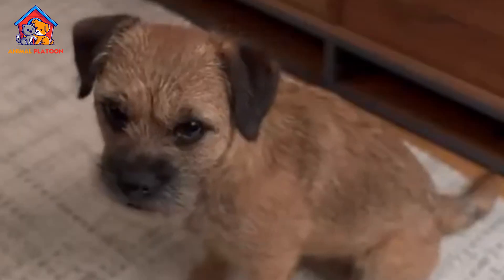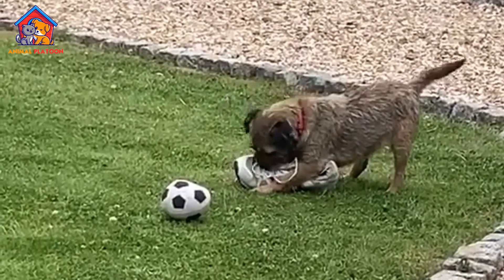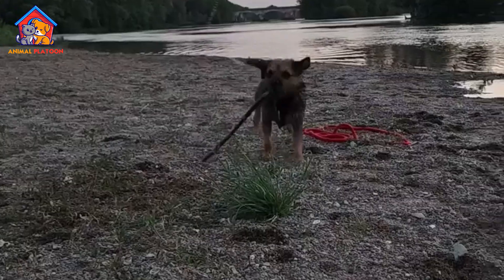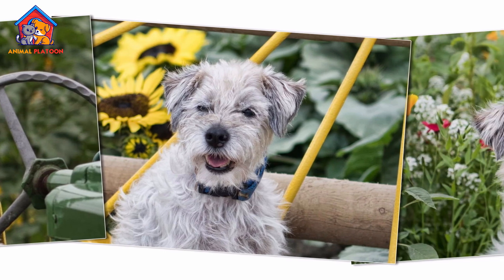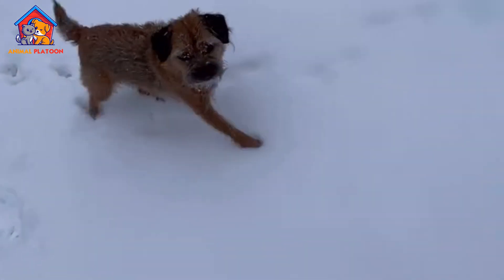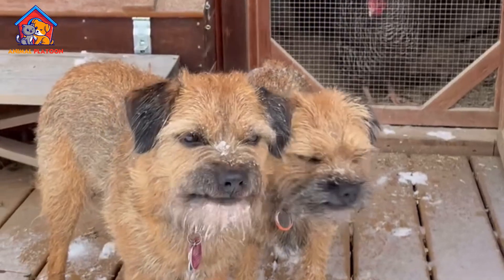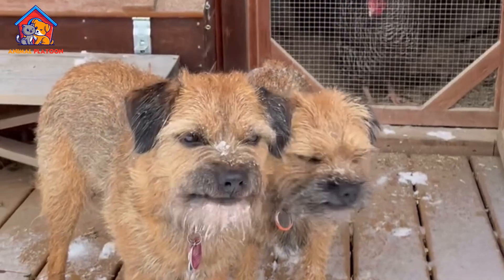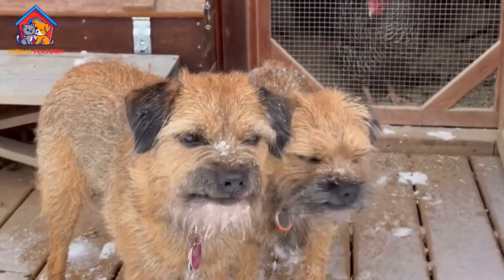Border Terrier Breed Profile History - Price - Traits - Border Terrier Grooming Needs - Lifespan